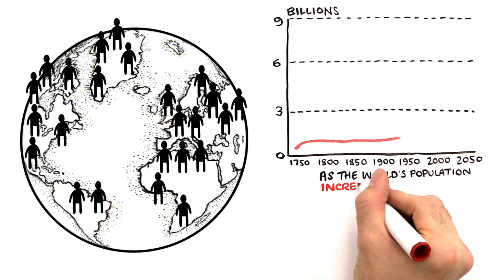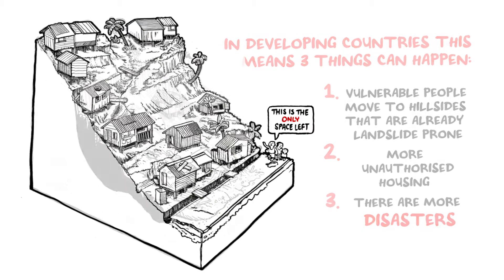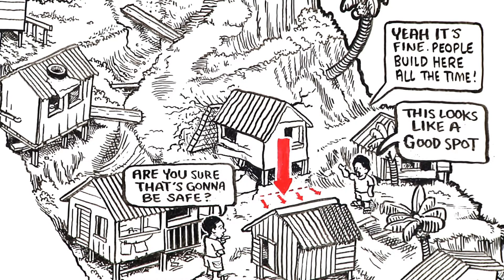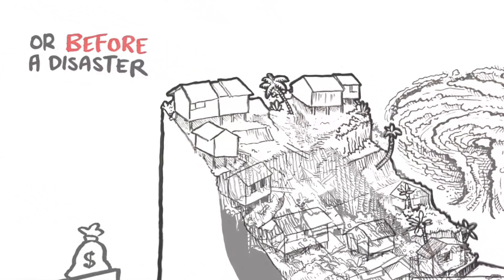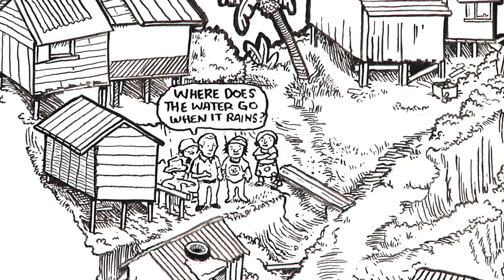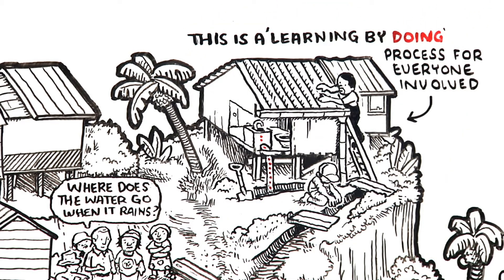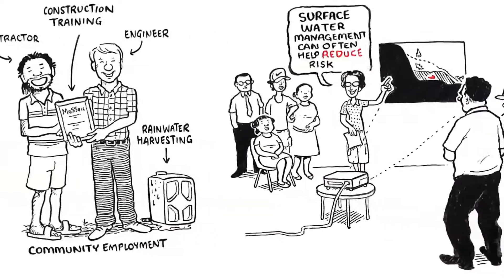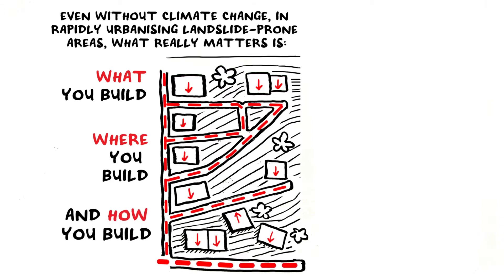MoSSaiC Community-based landslide risk reduction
...the big picture in three-minutes